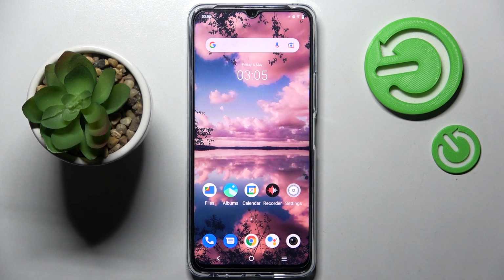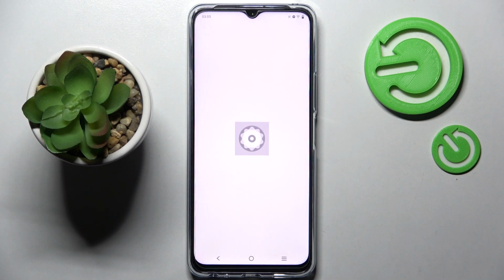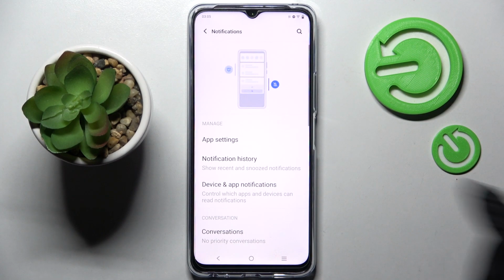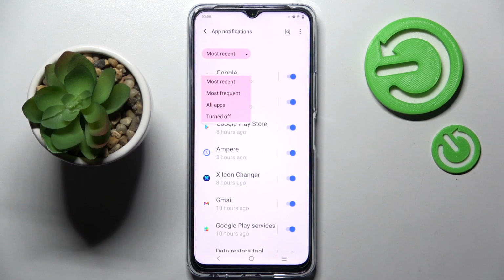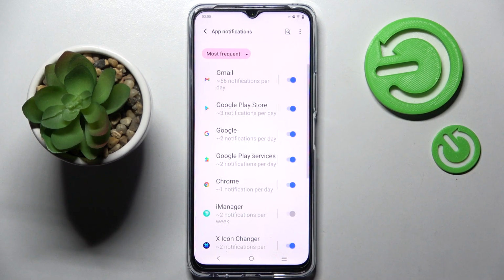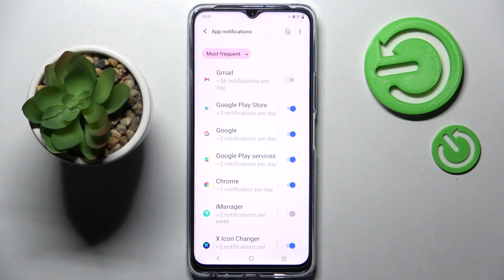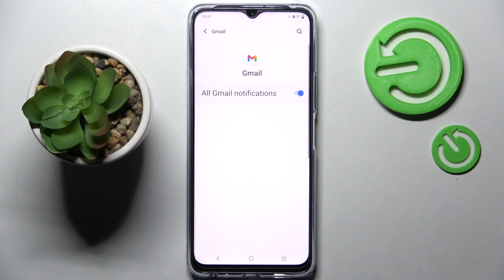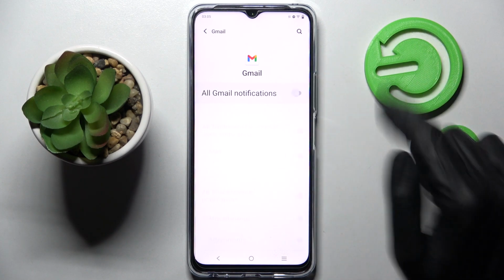How to Turn On / Turn Off App Notifications VIVO Y76 5G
After watching this tutorial, you are going to learn how to manage and configure app notifications on your VIVO Y76 5G smartphone. Thereby, if you are interested in learning how to enable or respectively disable the app notifications on your device, we invite you to view this video.

How to enable app notifications on VIVO Y76 5G? How to disable app notifications on VIVO Y76 5G? How to manage app notifications on VIVO Y76 5G? How to configure app notifications on VIVO Y76 5G?